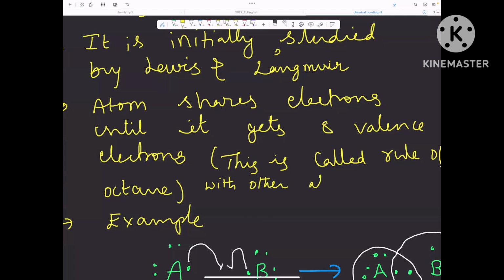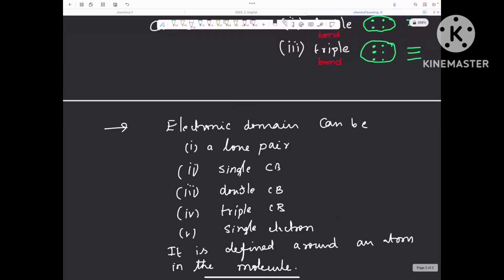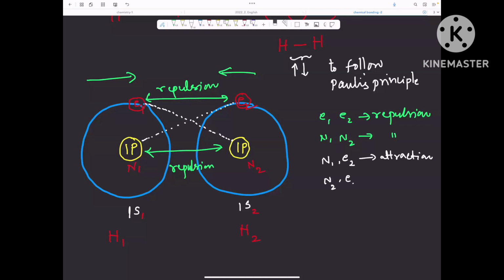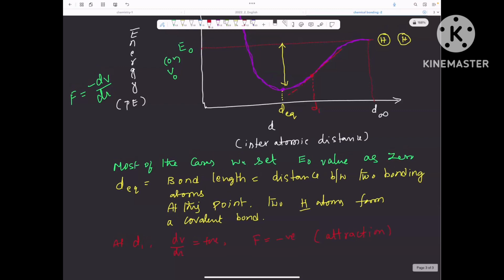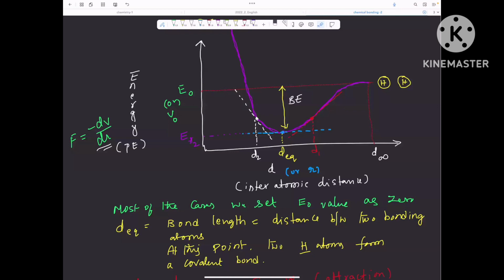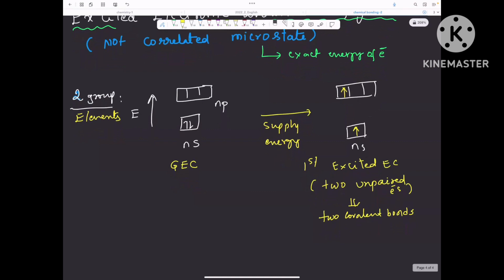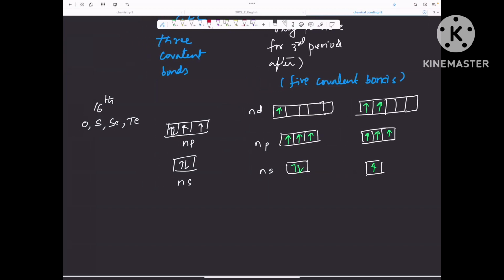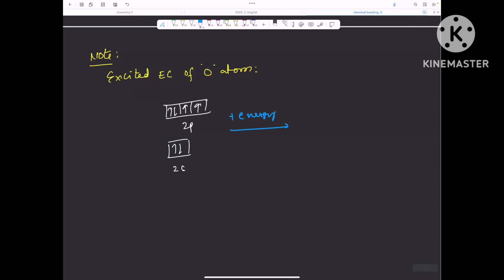13 June 2024